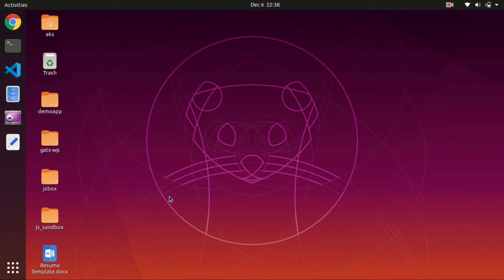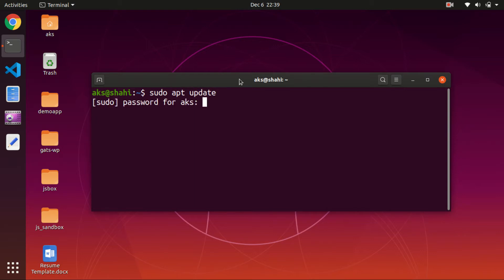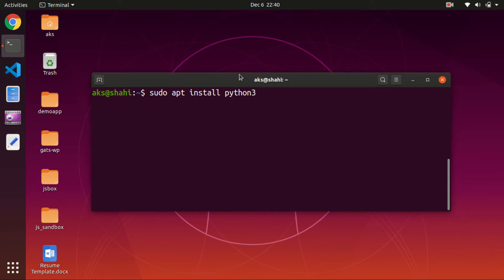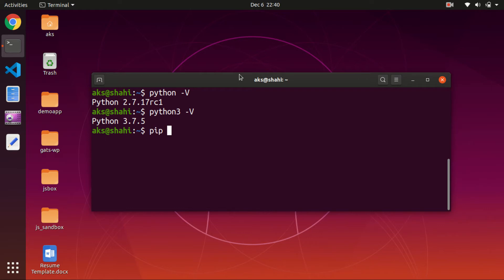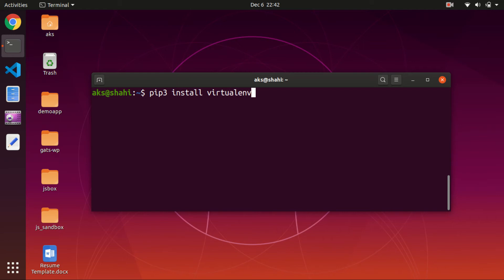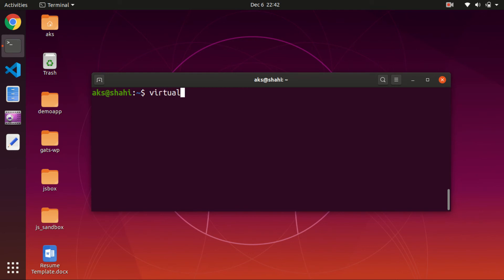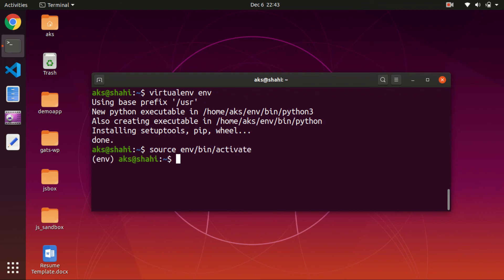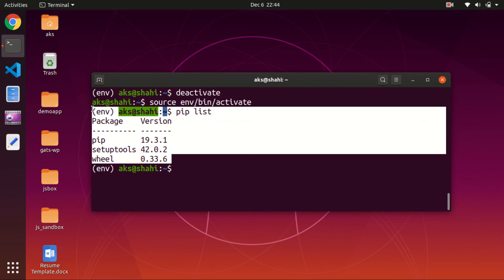How to Create Python Virtual Environment on Ubuntu - virtualenv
Python 3 Course How to Create Python Virtual Environment on Ubuntu
Python and pip installation and virtualenv creation on Ubuntu Desktop